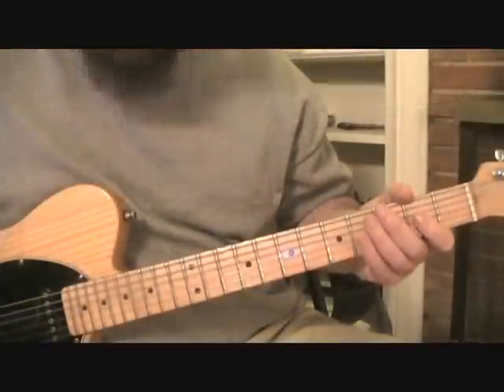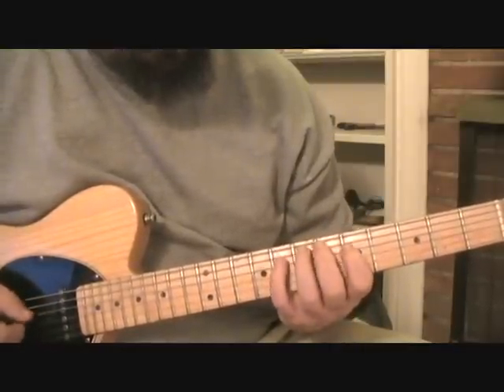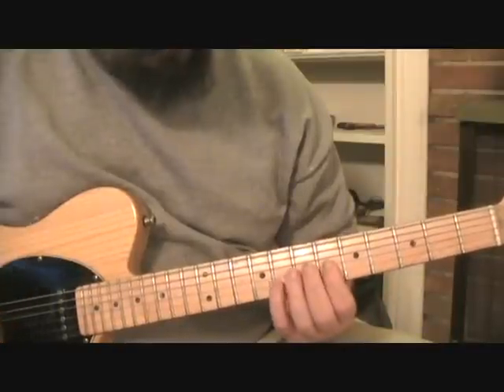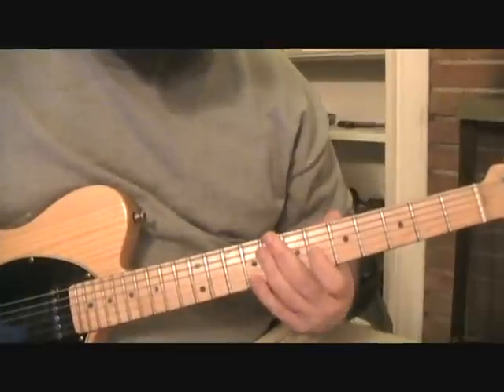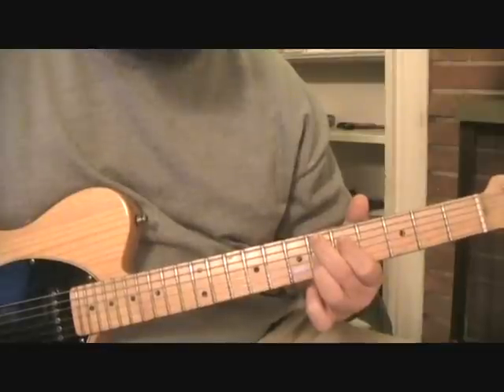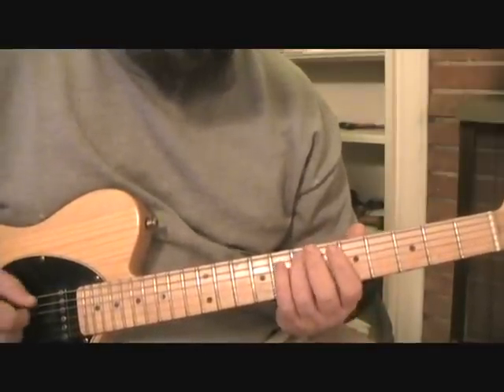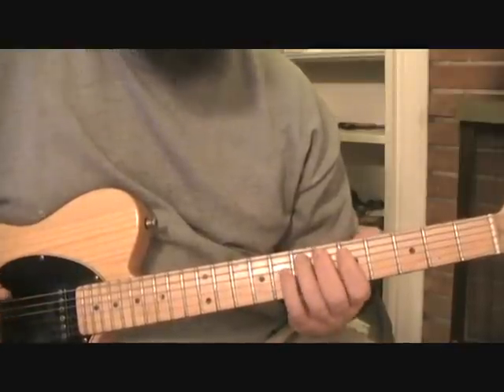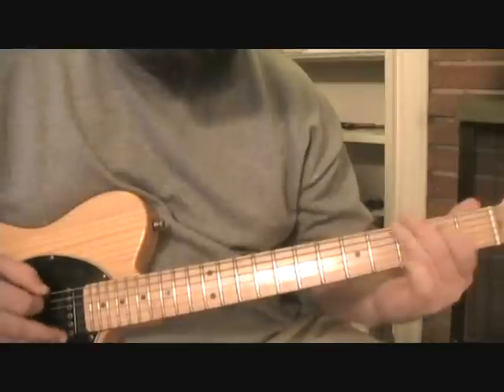VIDEO RESPONSE: In The Style Of Country Swing / Diminished Triads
A video response to ztubs6 comment or question regarding diominished triads etc.